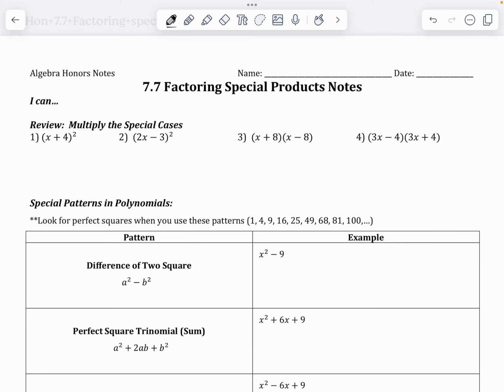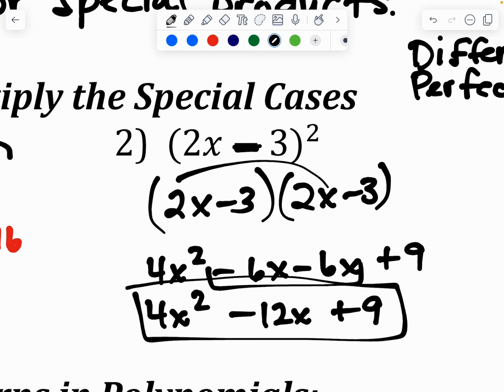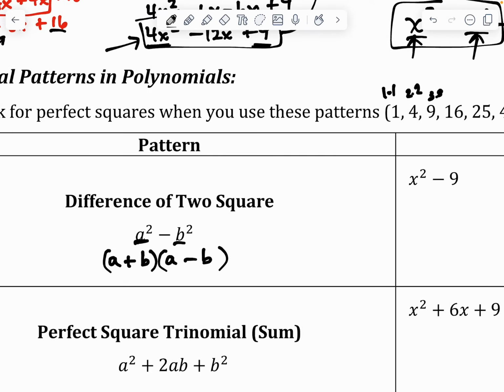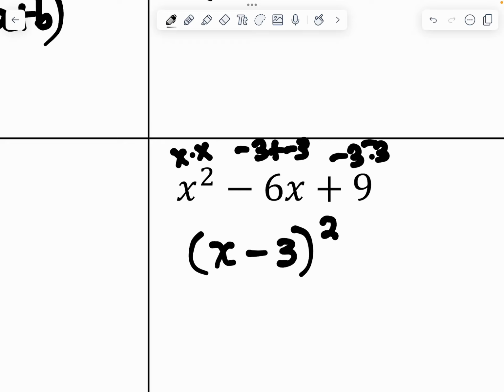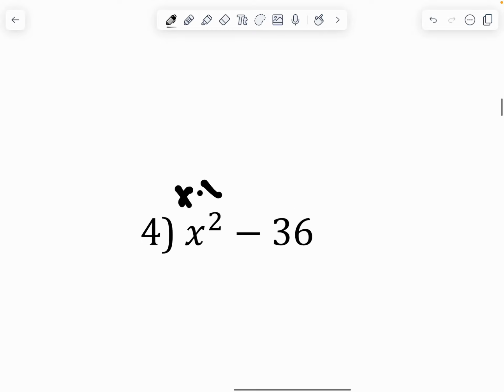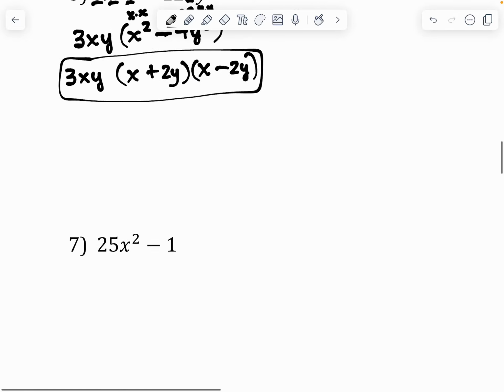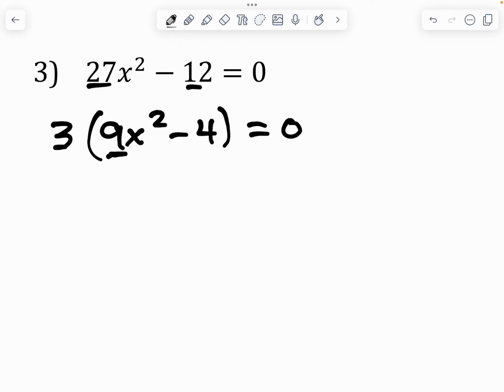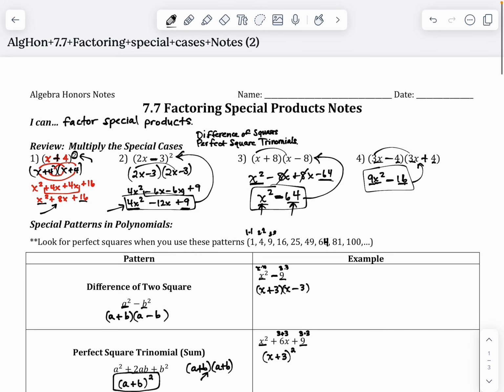January 29, 2024